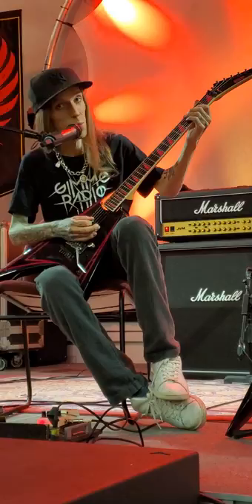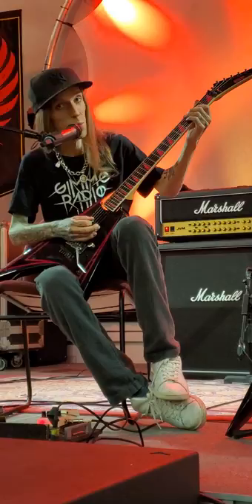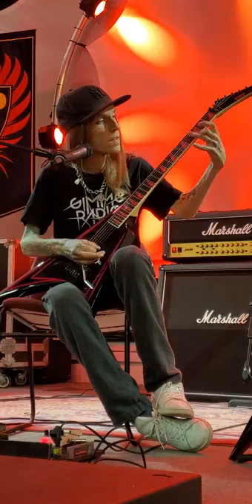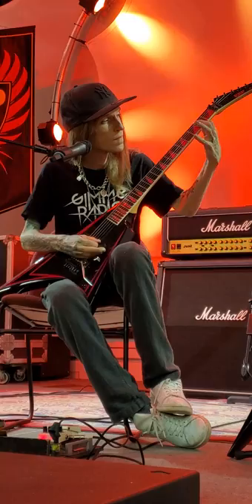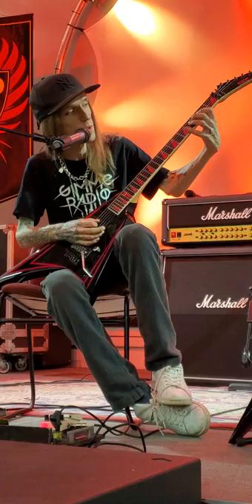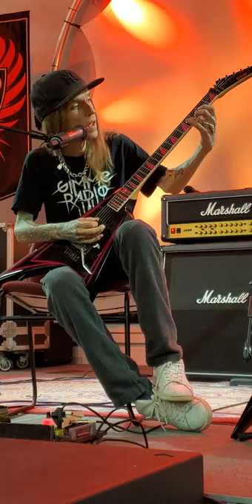Alexi Laiho teaches "Under Grass and Clover" at Sam Ash